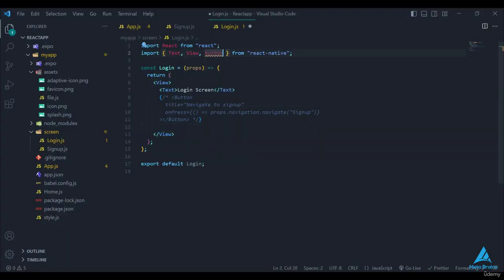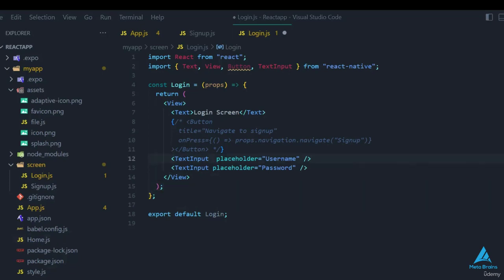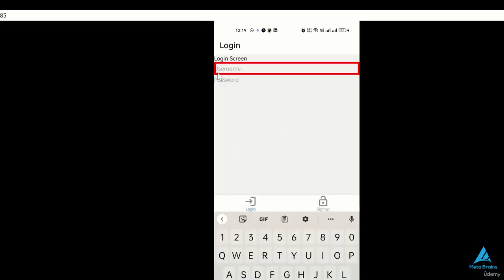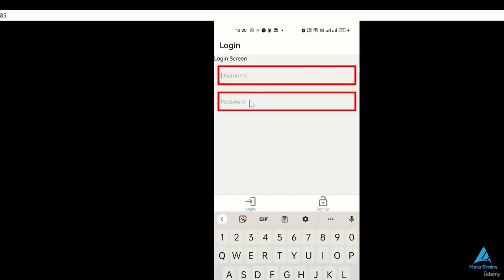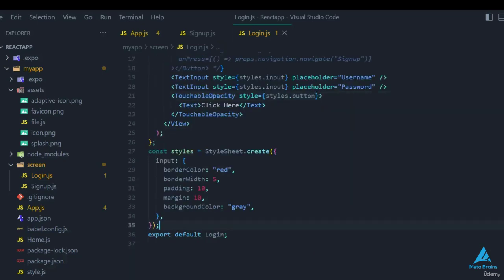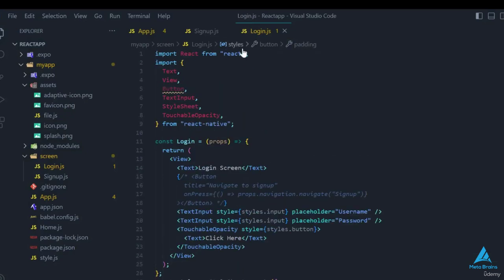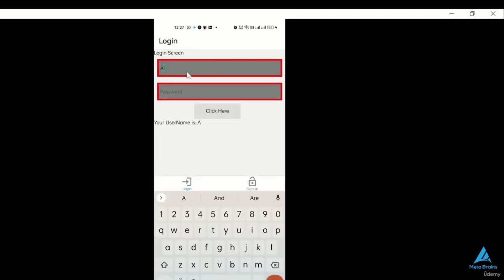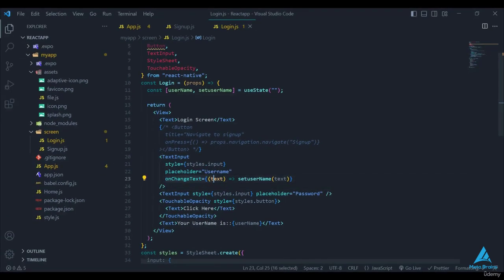Inputs and how we can use them to develop simple form:React Native from Basics to Mobile Mastery[34]